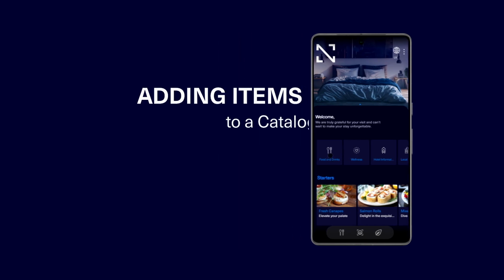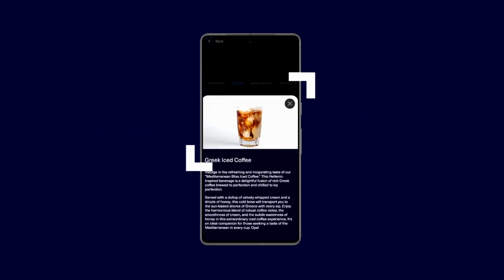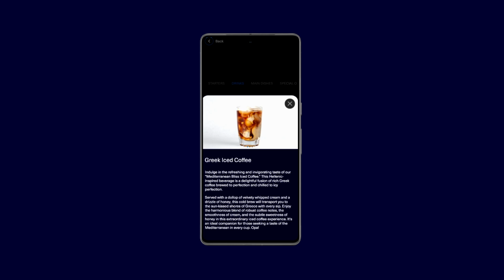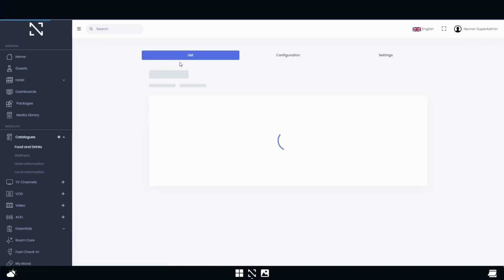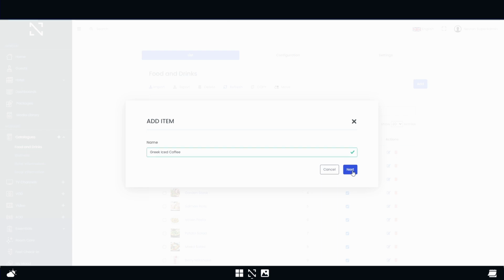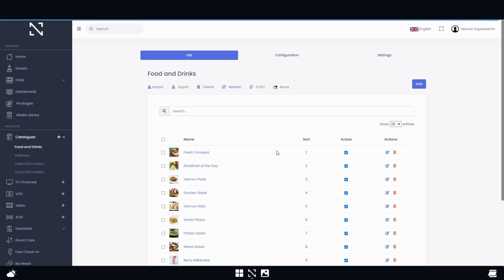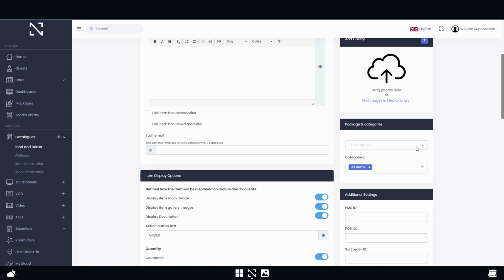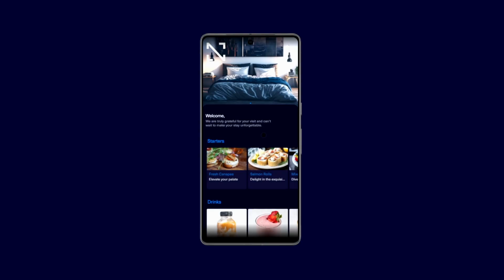Nevron Mobile Solution | Adding Items to a Catalogue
Welcome to our quick guide on efficiently managing items within your catalogue! Organizing items is key for a seamless app experience. Let's jump into the essentials, covering image requirements and streamlined item management.

📷 Key Image Specs:
Optimize visuals with 1080 x 609 pixels at 72 dpi, jpeg or png format, and under 500 KB for stunning displays.

📦 Creating a Catalogue:
Use 'Food and Drinks' as our example. Ensure you have categorized items for easy navigation and ready-to-go images.

➡️ Navigating the Item List:
Access your catalogue, click 'List,' and hit 'Add' to introduce a new item, like 'Greek Iced Coffee.'

🔄 Configuring Items:
Fine-tune your items by deleting, sorting, or enabling/disabling them in the list.

📌 Assigning Packages and Categories:
Under 'Add Gallery,' choose 'Public,' and pick 'All' or a specific category. Assign multiple categories for versatile item placement.

🔐 Save Your Progress:
Always save before previewing changes. Safeguard your efficient item management efforts effortlessly.

🛍️ Enhance User Experience:
Efficient item management ensures a user-friendly app experience, making navigation seamless and enhancing functionality.

🚀 Start Managing Your Catalogue: Watch the tutorial now for organized and user-friendly app management!